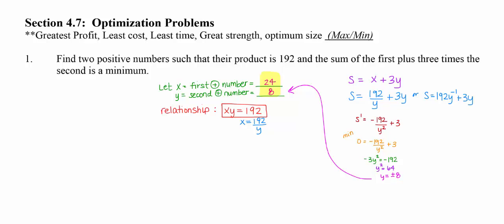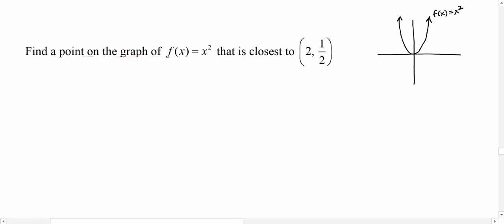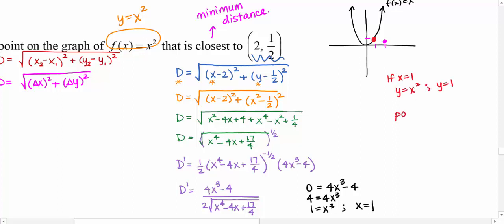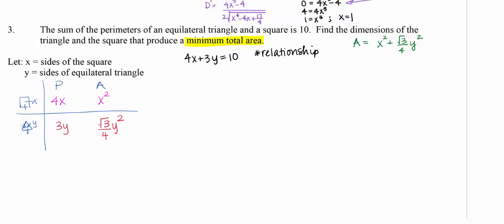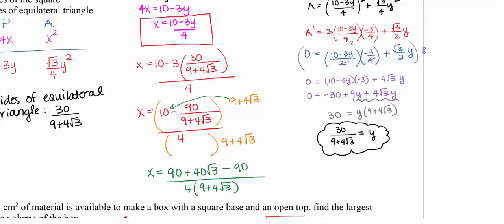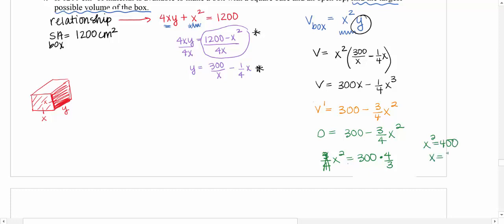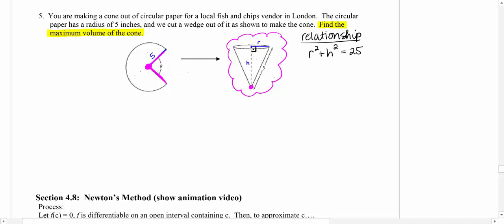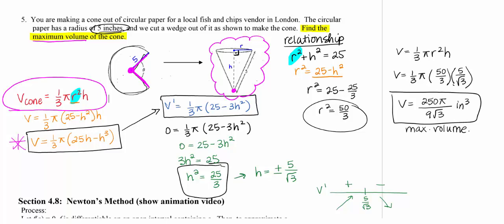MAT220 Optimization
This video will go through optimization examples for a Calculus I course.